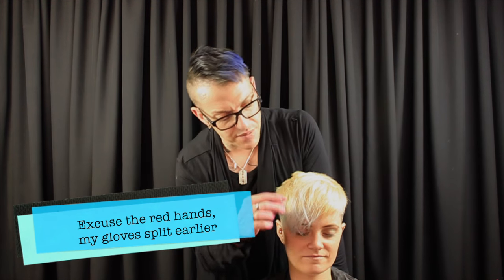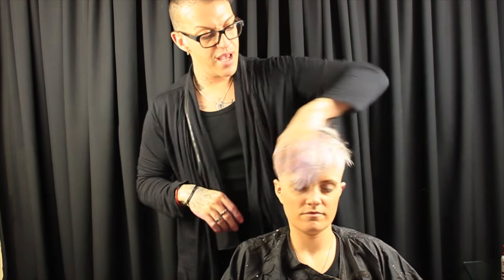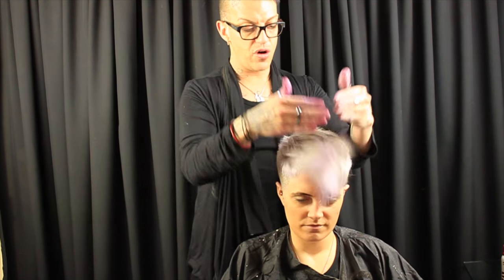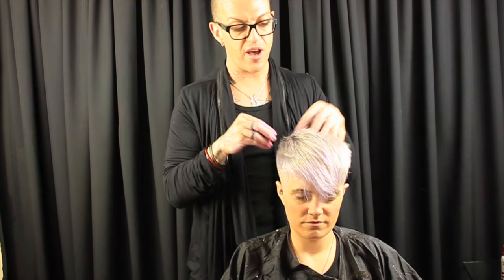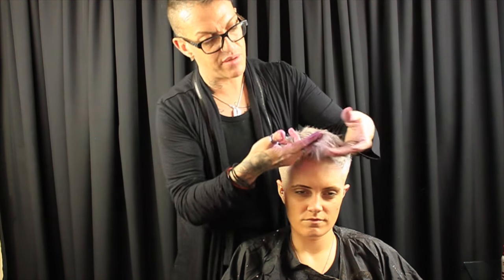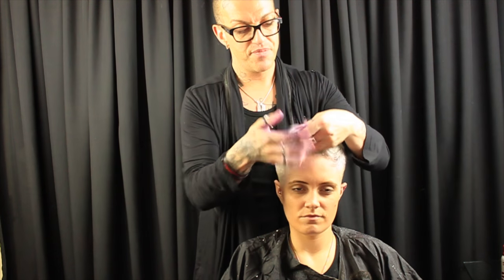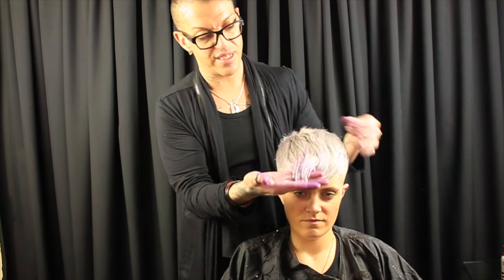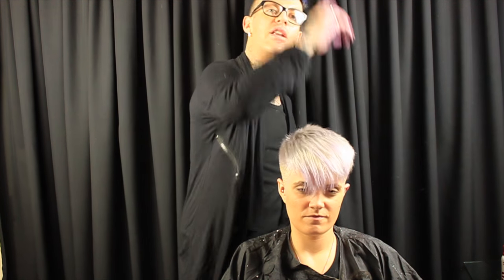How to be Rock'in Silver, Goldwell Elumen tutorial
using Elumen as a toner is a favourite with my clients